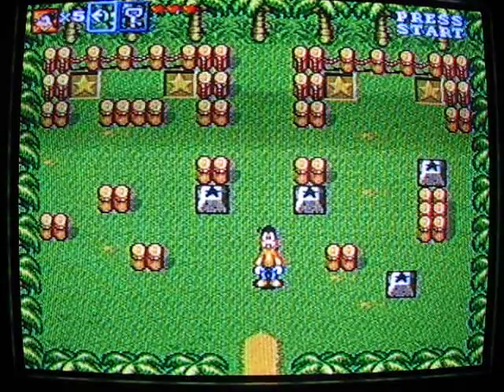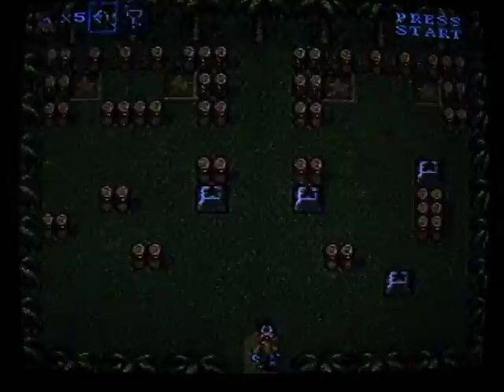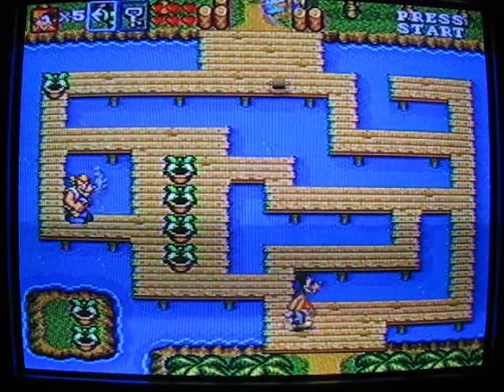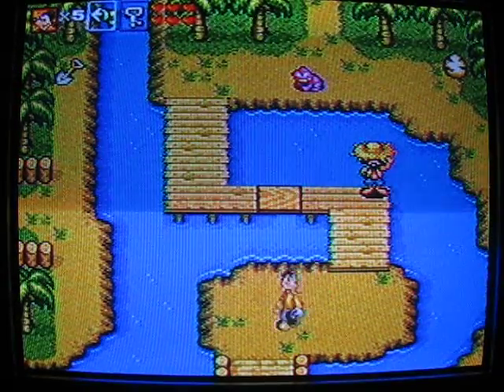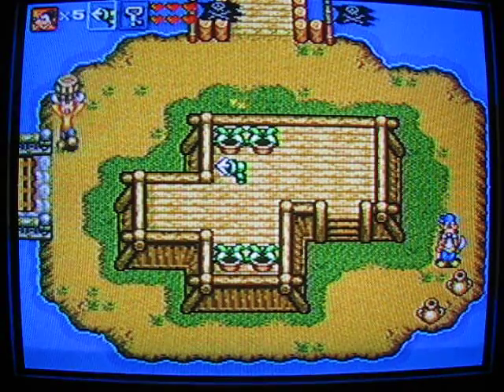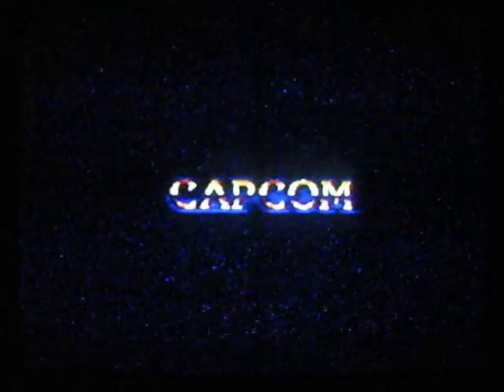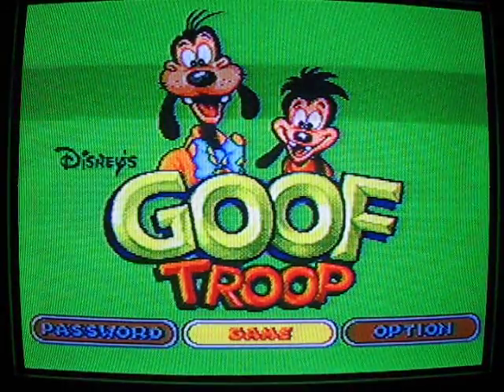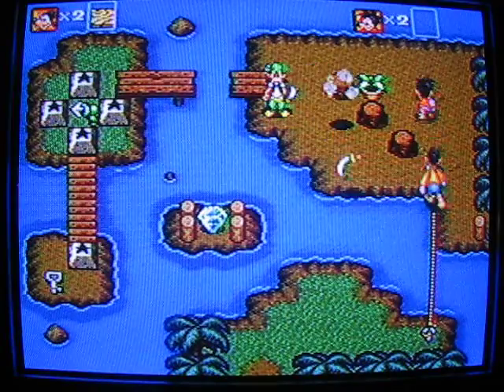Goof Troop SNES Walkthrough BLOOPER!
Yep, what the title says, lol!
 This occurred just after Part 1 so I'll stick it between that and Part 2.

Check out a massive hole in my plan on beating this game on-camera... a power flicker from local storms! I HAD to postpone Super Mario World to upload Part 1 of this, this blooper video and a upcoming storm video to show you guys what was going on when you were watching Super Mario World peacefully, lol!

Then I show what's going on just outside again and OMG!!! To my surprise, the street lamps are out! Yes, if you didn't notice at the beginning of Part 1, the lamps were on, now they're off! Told' you the storms were bad! I was seriously surprised we still had power in our house! This was the most eventful walkthrough I ever made, lol!